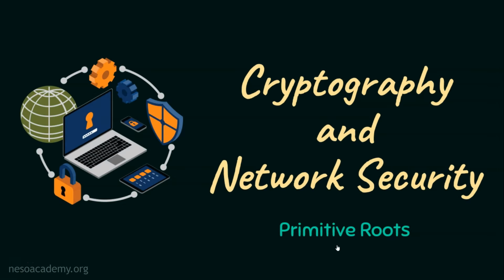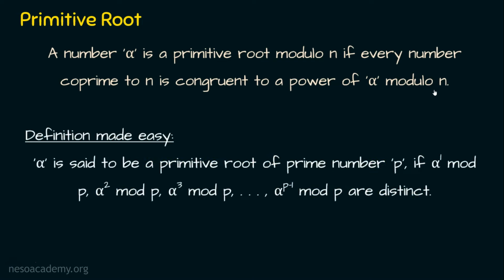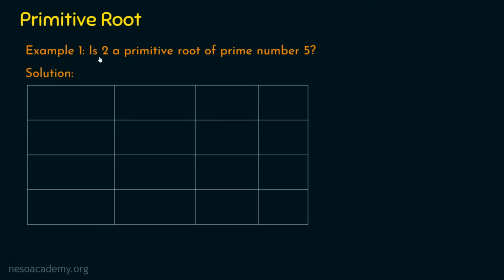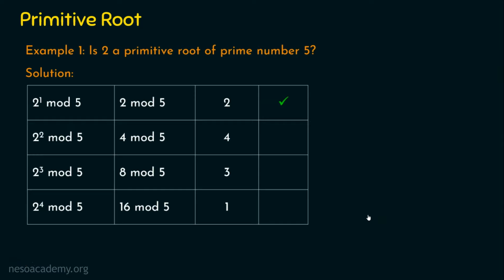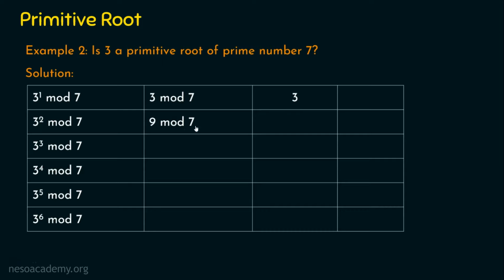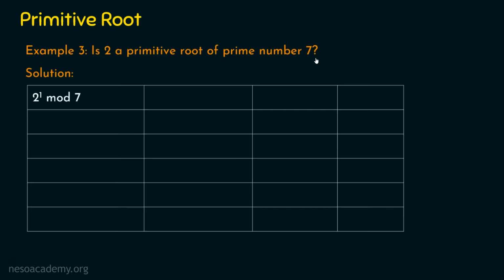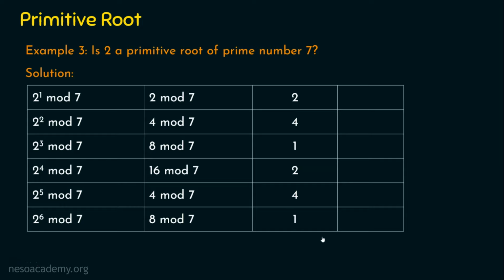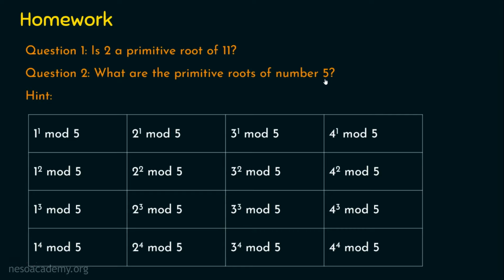Primitive Roots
Network Security: Primitive Roots
Topics discussed:
1) Definition of primitive root and definition of the primitive root made easy.
2) Explanation of primitive roots and finding the primitive root for a given prime number.
3) Solved example of determining whether the given number is a primitive root of a prime number or not.
4) Hint to find all the primitive roots manually for the given prime number.